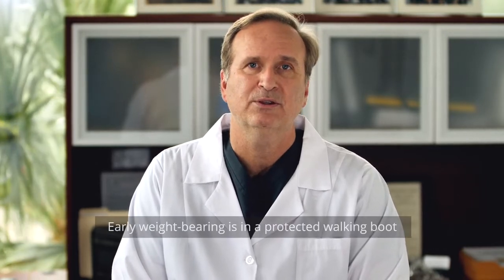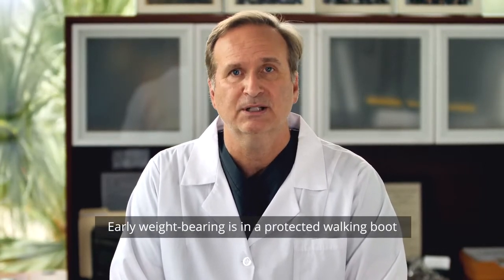Should I plan to line up assistance after the Lapiplasty® Procedure?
Mark Easley, MD - Durham, NC

Dr. Easley is a paid consultant of Treace Medical Concepts, Inc.

M915A